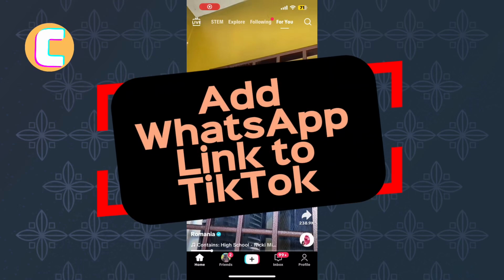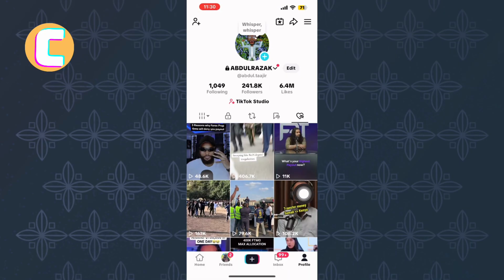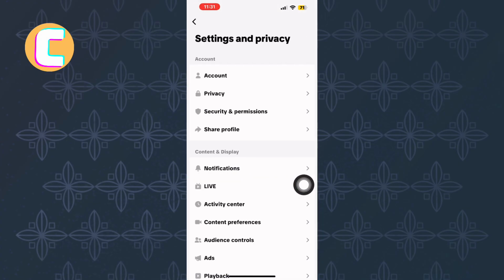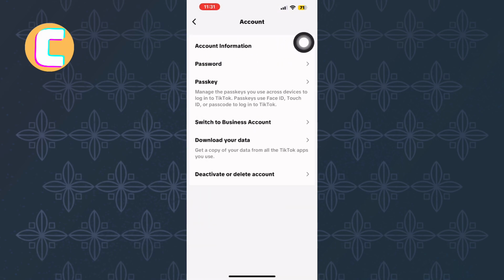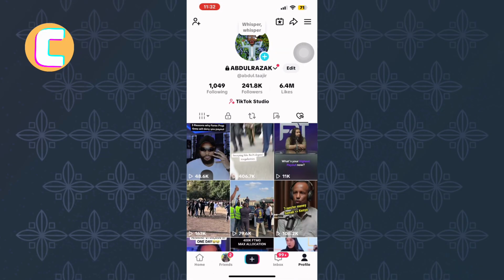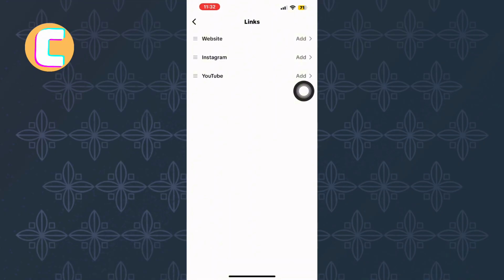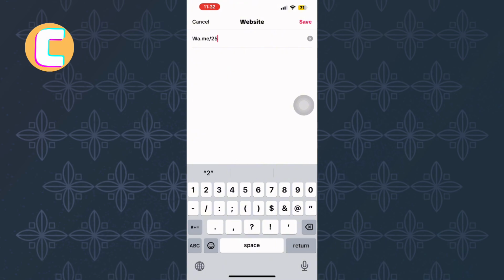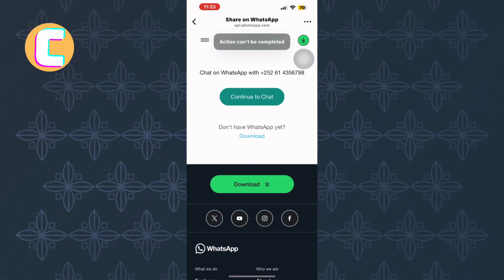How To Add WhatsApp Link To TikTok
I will show you step by step How To Add WhatsApp Link To TikTok